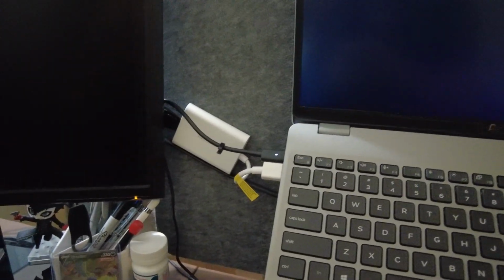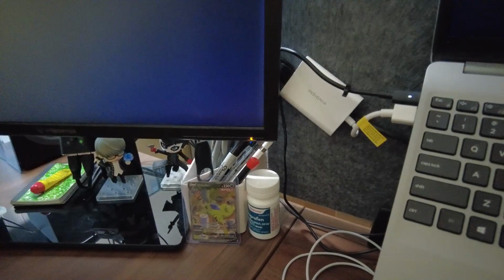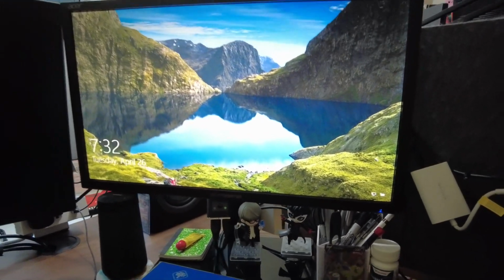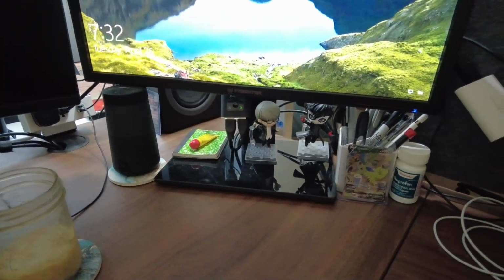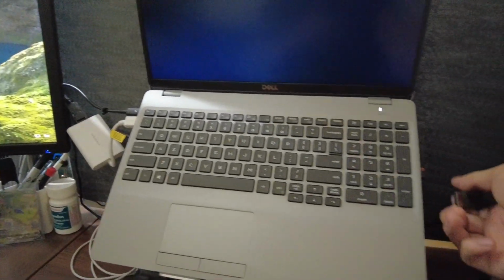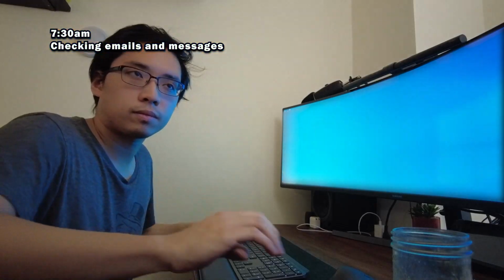Day In The Life As a Technology Consultant & Developer Working Remotely From Home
I wanted to create this video to show my typical day in the life of someone working as a technology consultant but more on the coding side as a developer.